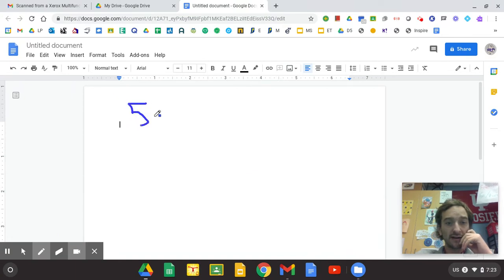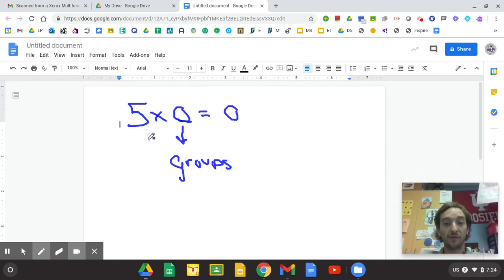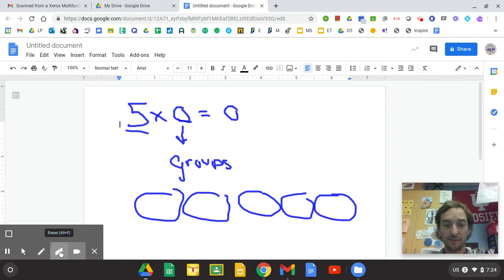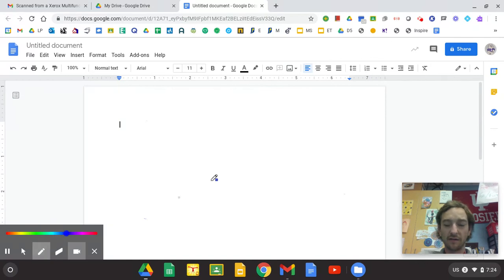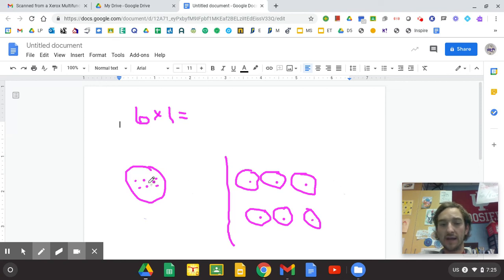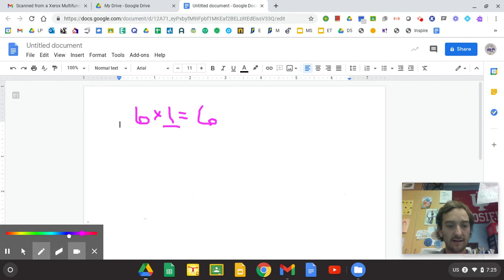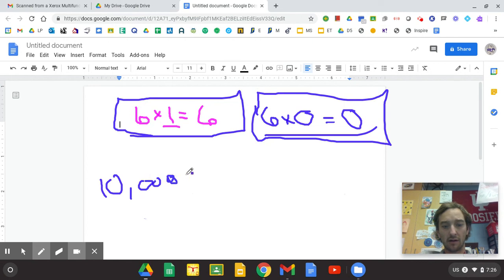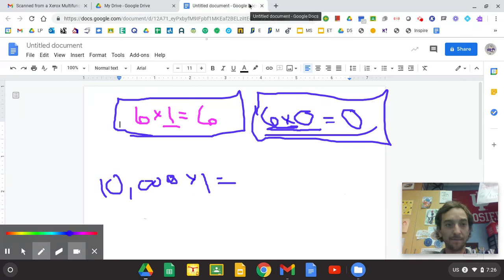Math Whole Group 11/11